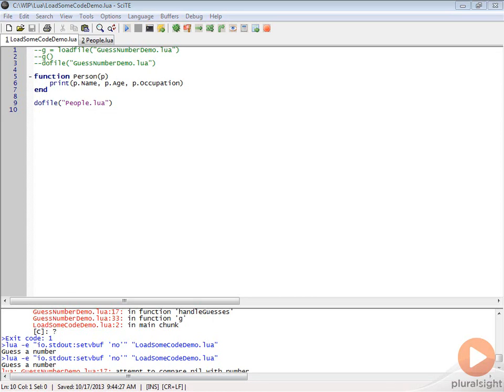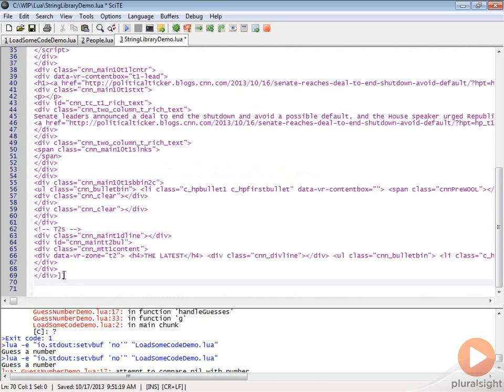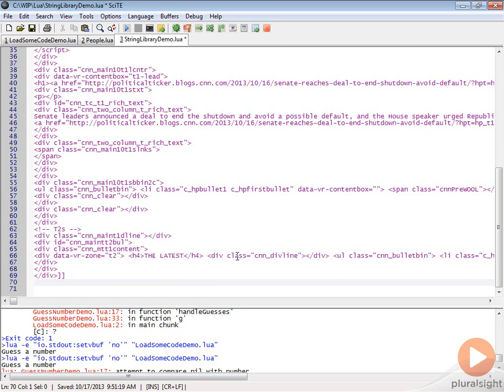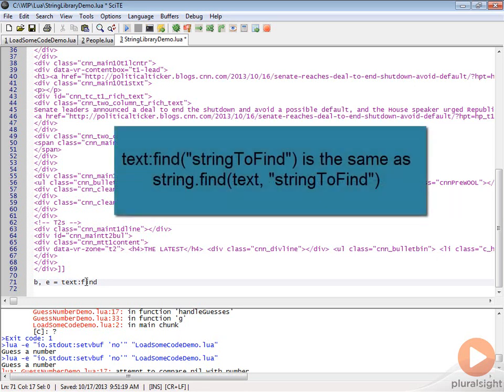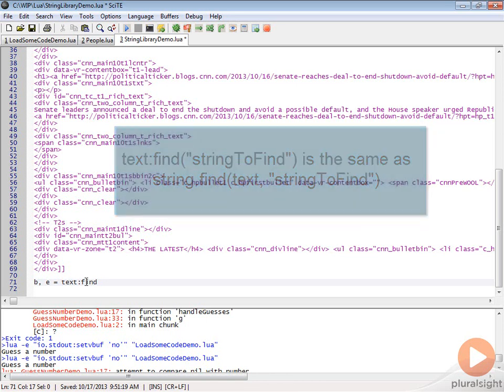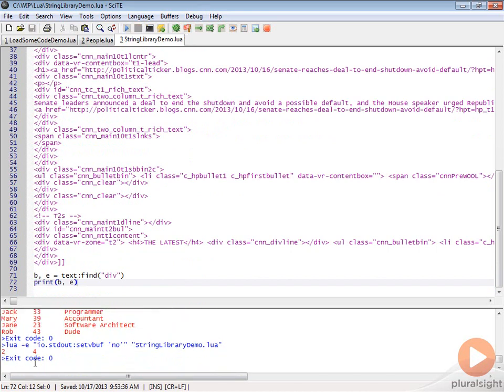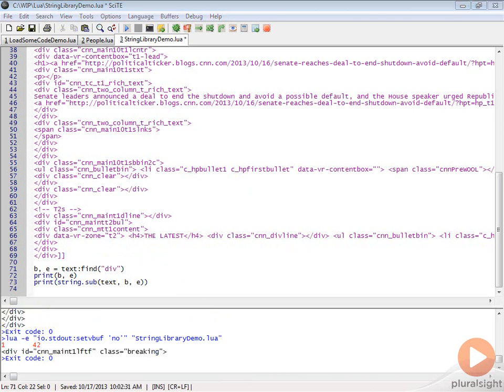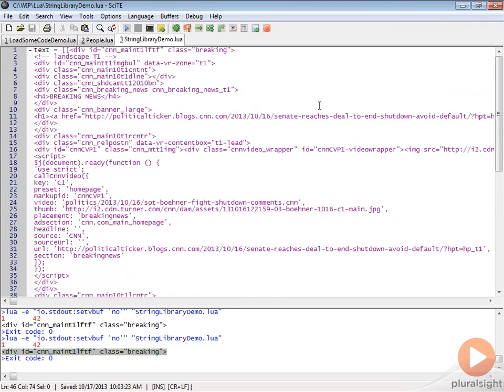71 - Finding String in Lua